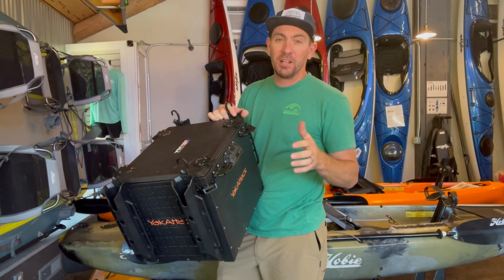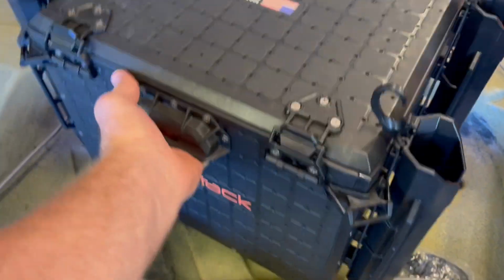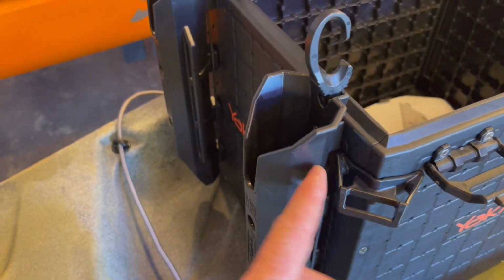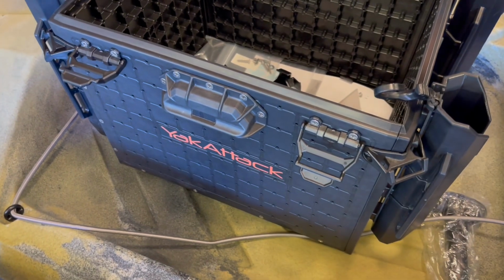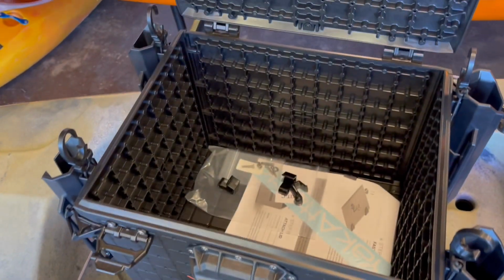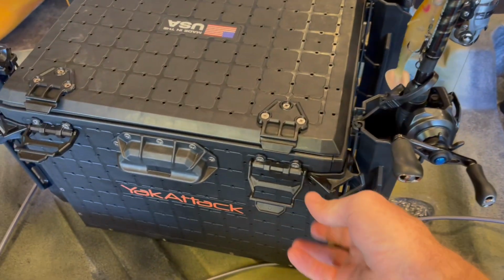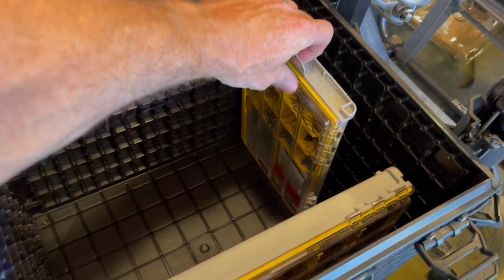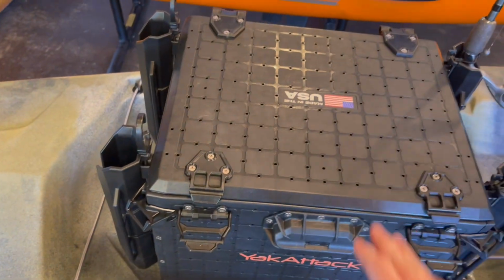Detailed Look: Yak Attack Black Pak Pro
Here is a detailed look at the new Black Pak Pro from Yak Attack. This is an update of the classic Black Pak Design. They updated everything to take back the top spot as the best crate in the industry in our opinion.